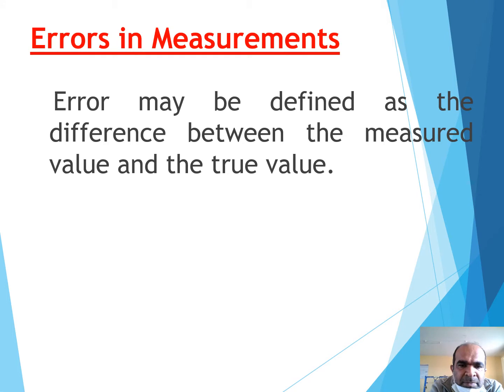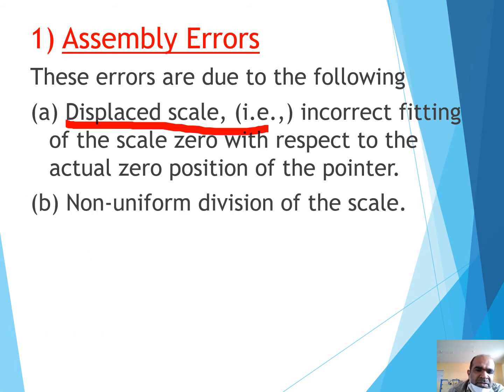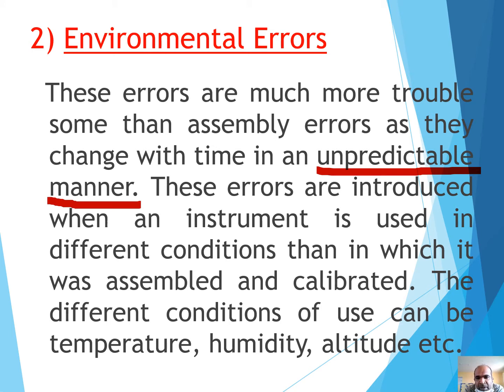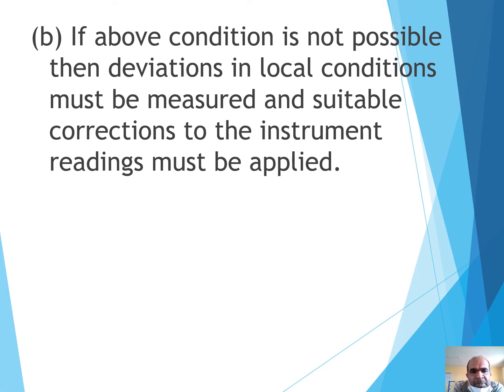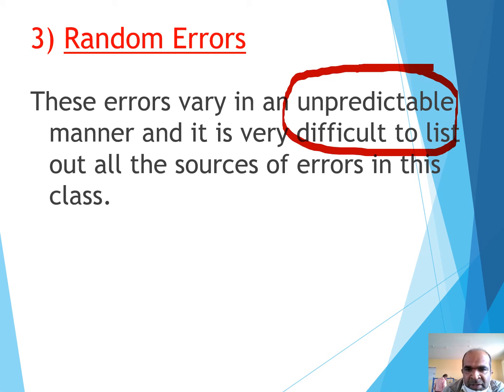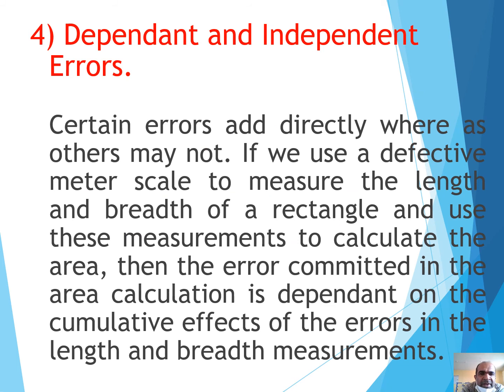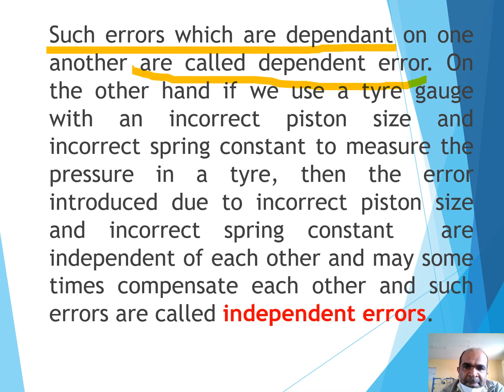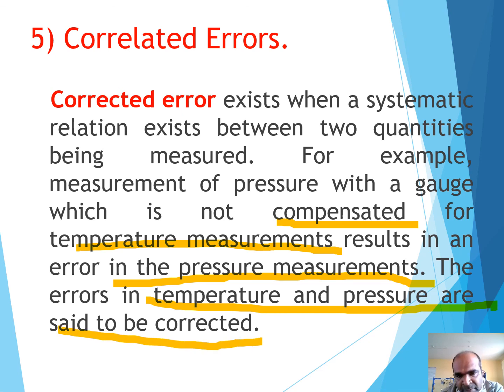15ME33T / MECHANICAL MEASUREMENTS / UNIT - I / MEASURING INSTRUMENTS / LECTURE - 5